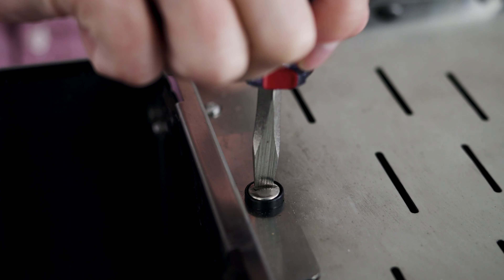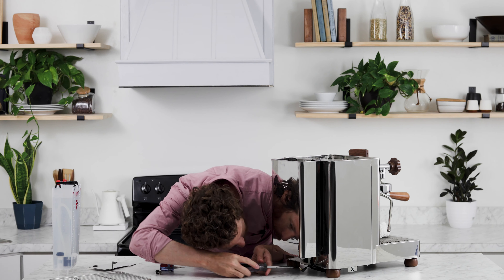Lelit Bianca Movable Water Tank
The water reservoir for the Lelit Bianca can be positioned in the back, on either of the two sides, or completely removed if the machine is plumbed directly into the water line. This feature is unique for an espresso machine and means it can fit in tight spaces without compromising access for filling the tank.